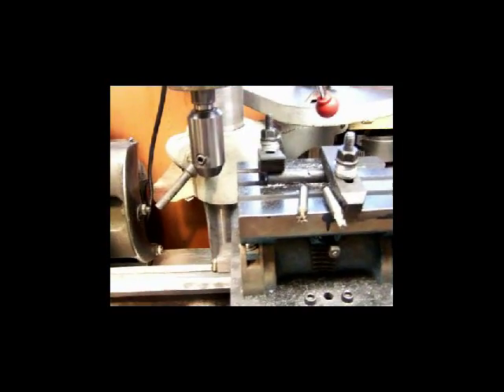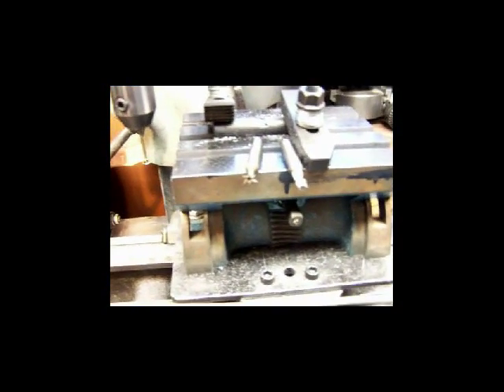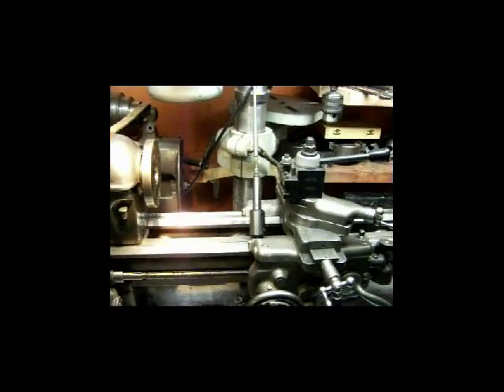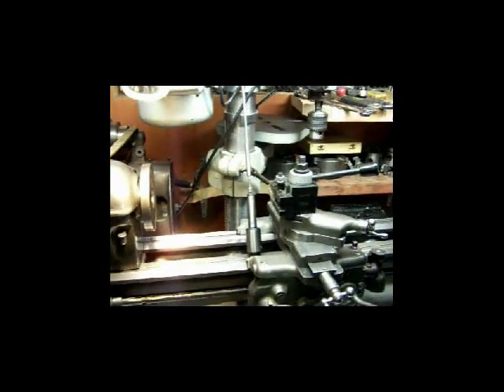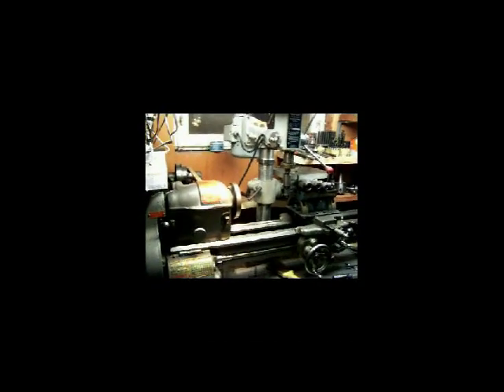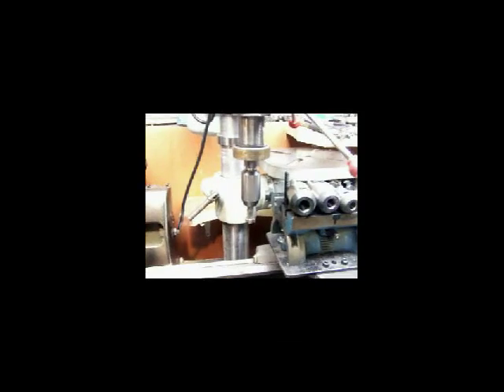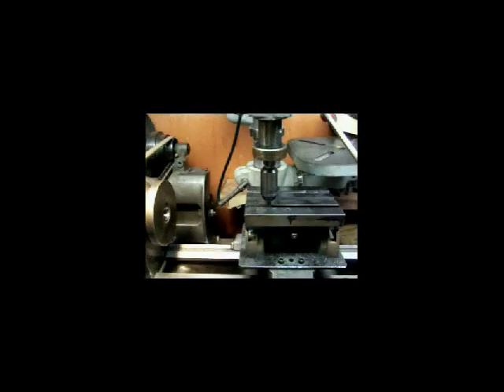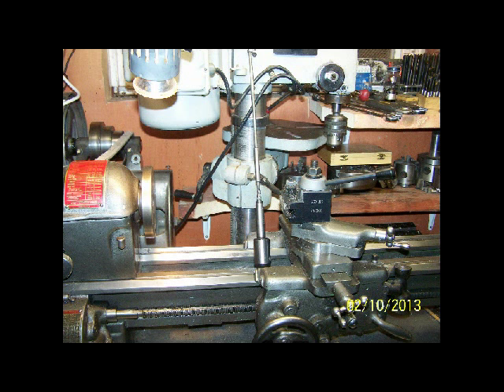DRILL PRESS TO MILLING MACHINE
DRILL PRESS TO MILLING MACHINE FINISHED